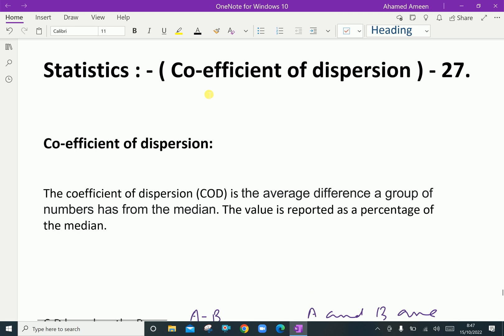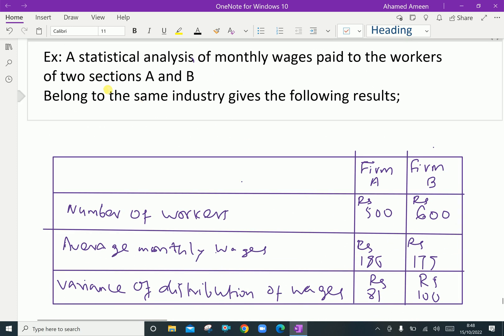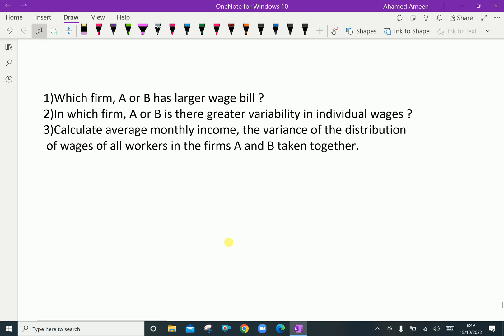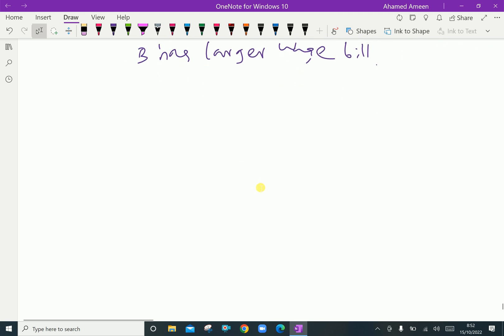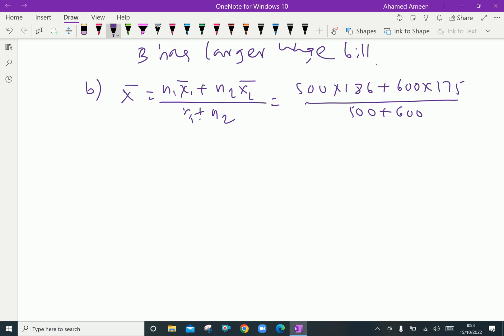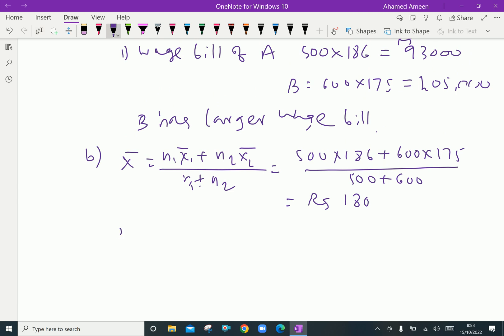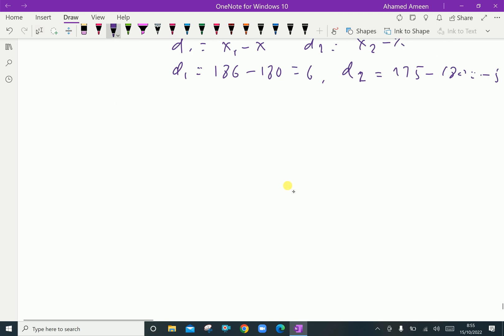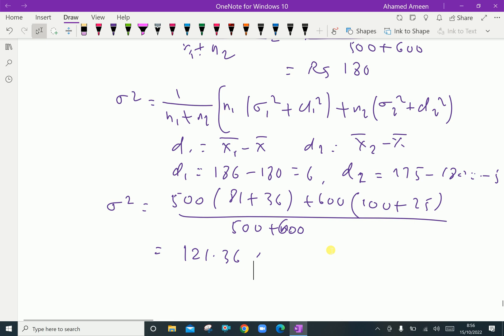Statistics ; - ( Coefficient of dispersion ) - 27.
The coefficient of dispersion (COD) is the average difference a group of numbers has from the median. The value is reported as a percentage of the median.